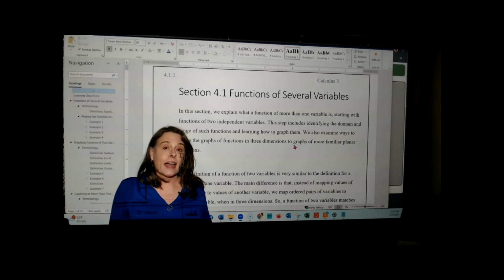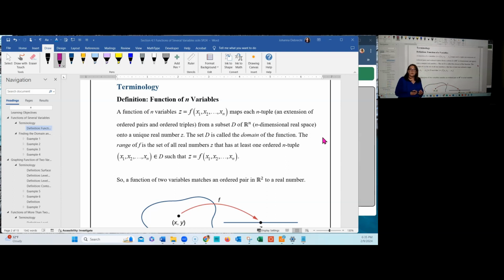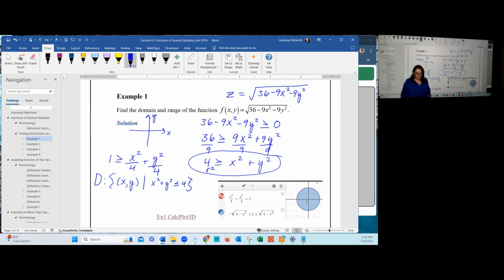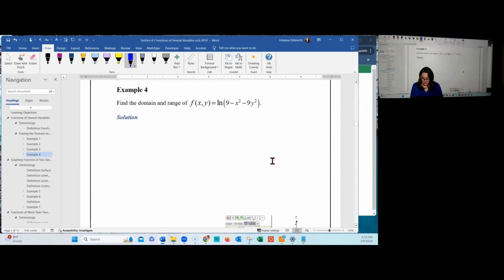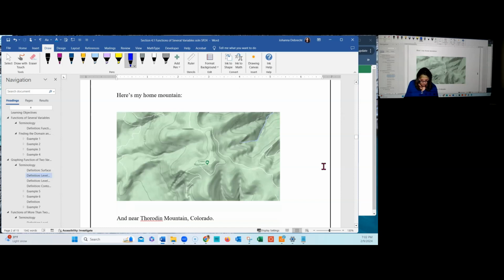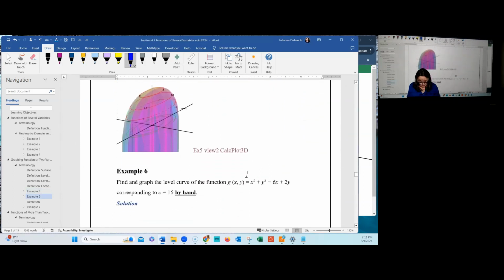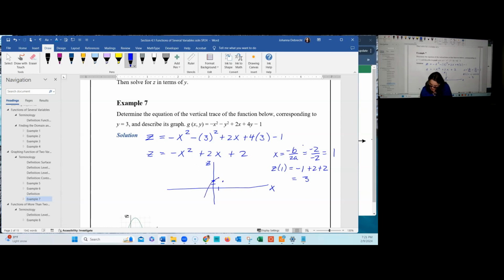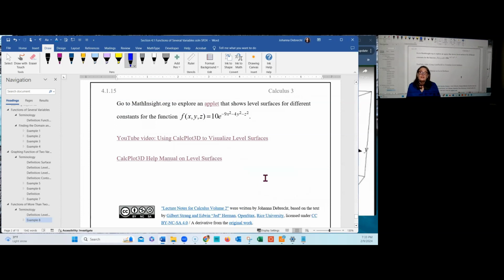4.1 Functions of Several Variables Prof D video